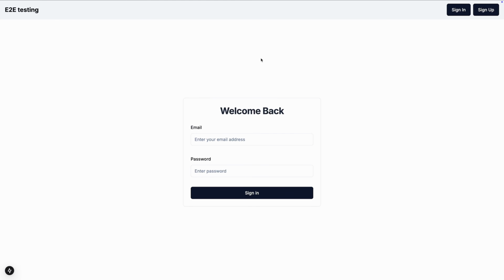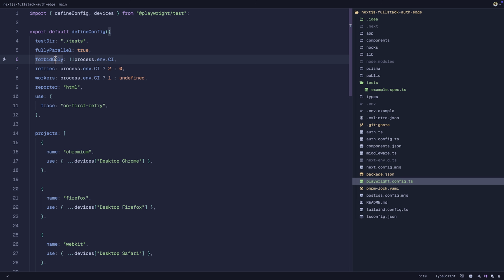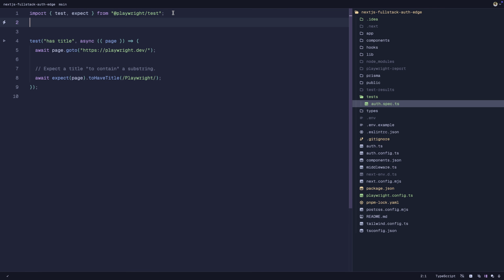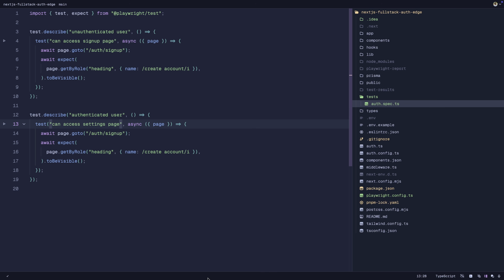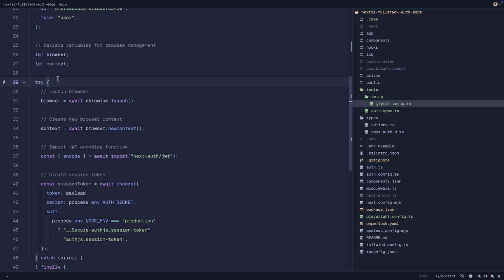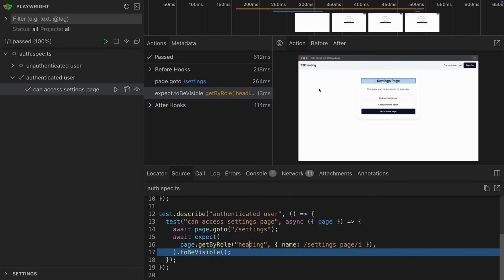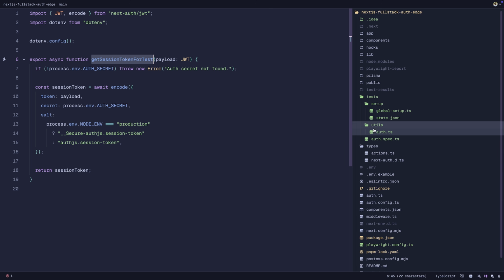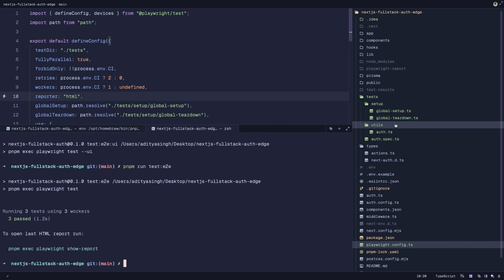End-to-End Testing in Next.js 15 with Playwright: Authentication, Routes & Role-Based Access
In this video, I’ll show you how to set up end-to-end testing in a Next.js 15 project using Playwright. We’ll cover:

1. Setting up Playwright for Next.js
2. Writing tests for both public and protected routes
3. Persisting login state to streamline testing
4. Testing role-based access, like user and admin permissions